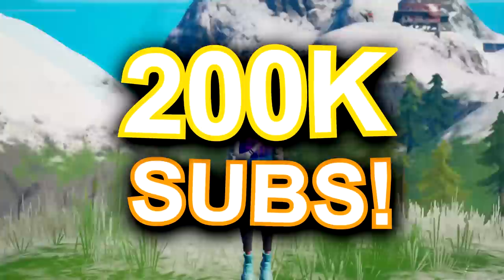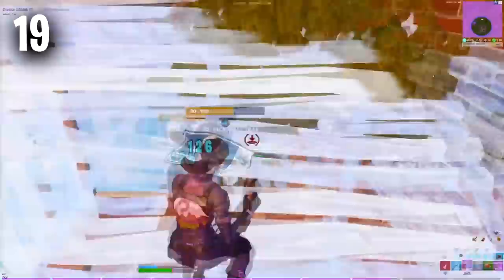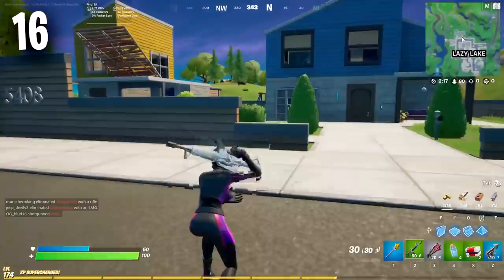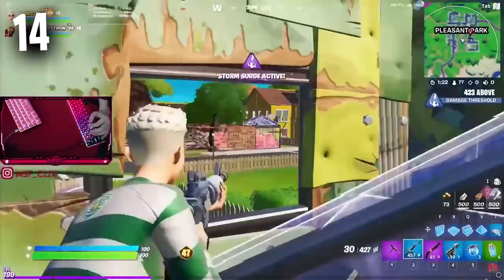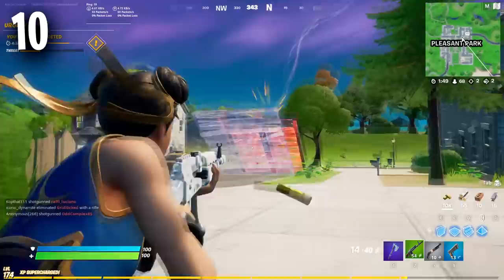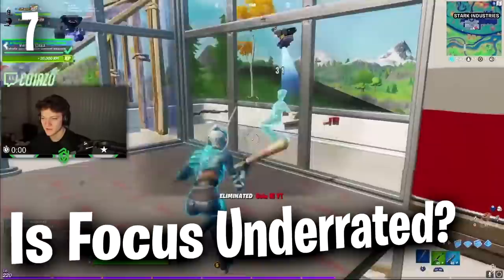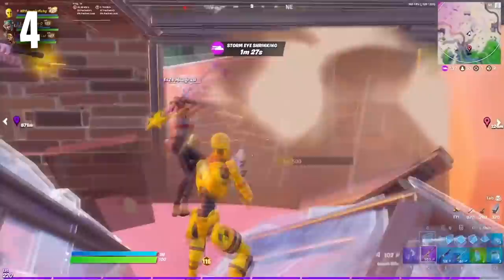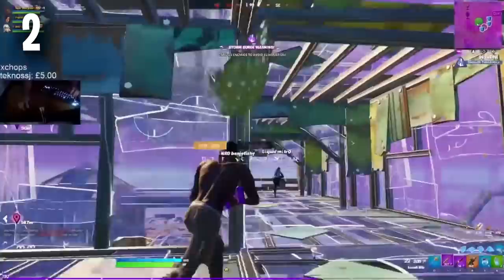The Most TRYHARD Skin Combos In Fortnite (Sweaty Skin Combos)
The Most TRYHARD Skin Combos In Fortnite! (Sweaty Skin Combos)! In today's video, we are looking at 20 of the Most Tryhard Skin Combos in Fortnite for 2021! These are the Sweatiest Skin Combos and The Most Popular Skin Combos in Fortnite for Chapter 2 Season 5! What Is Your Favorite Combo in Fortnite? Let Me Know Down Below!

Can we hit 3,000 Likes on this Video? I will gift some people if we can smash this goal! Lets do this KYRO CLAN!

Twitter 🐥 - KyroCentral
Instagram 📷 - KyroCentral
TikTok ⏳ - KyroCentral
Epic  🎮 - Kyro On Youtube

✔️  Some of the Gameplay Used ! ✔️
- Me (Kyro), MrSavage, Mongraal, Benjyfishy, Co1azo, EpikWhale, EmadGG, Galaxy Genius, UnknownxArmy, DegenFN, Bugha, Mitr0, Faze Sway!

Inspired by Top5Gaming, Tfue, Fresh, Lazarbeam, TheSmithPlays, ItsJerian, Ali-A, Lachlan, MrTop5, FaZe Sway, James Redden, Bancily & Many More!

One of the Songs Used!